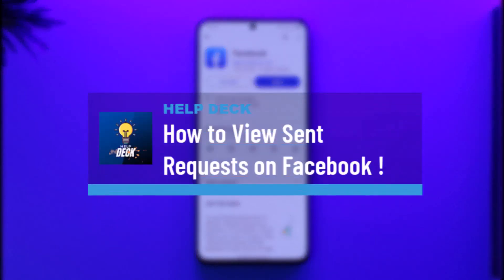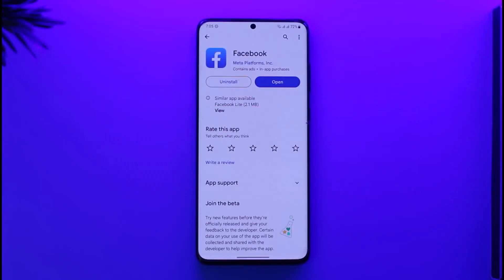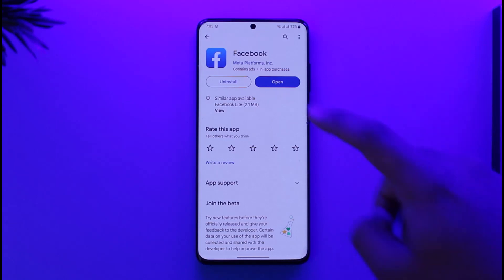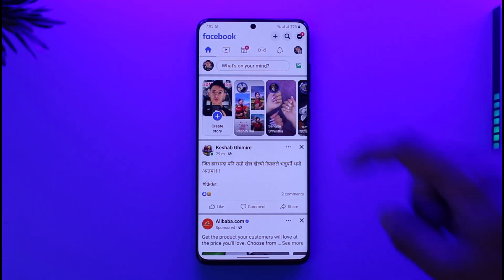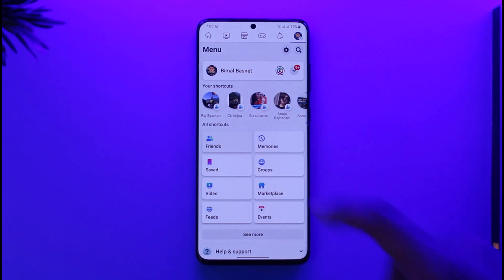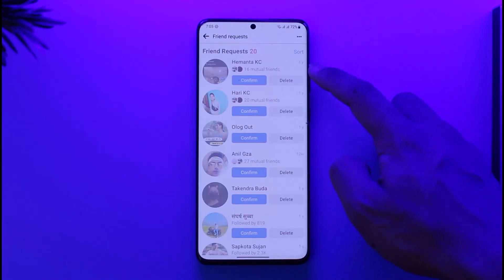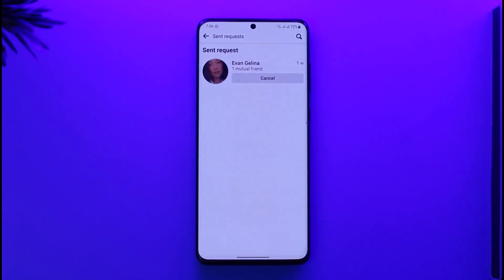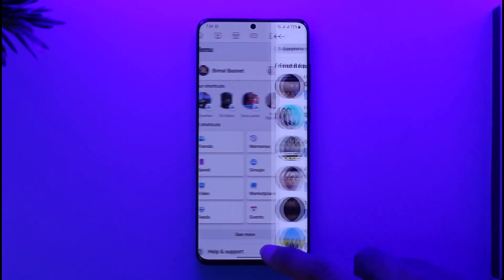How to View Sent Friend Requests on Facebook !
This video guides you in quick easy steps to view and cancel sent friend requests on Facebook. So make sure to watch this video till the end.

~ Chapters:
0:00 Introduction
0:13 General Info
0:25 View Sent Friend Requests
0:55 Conclusion